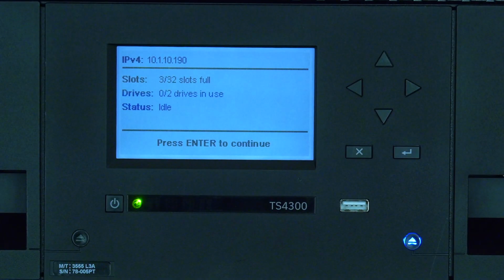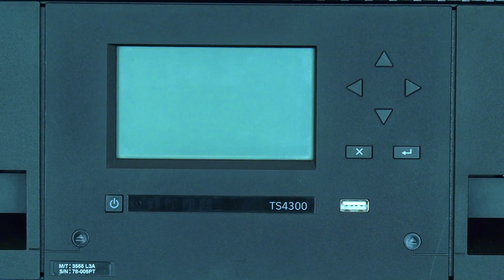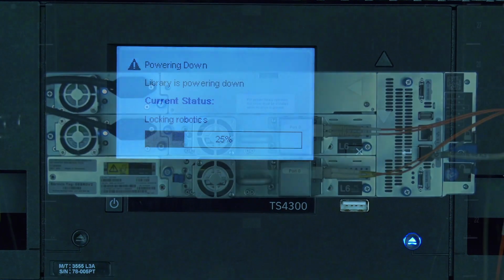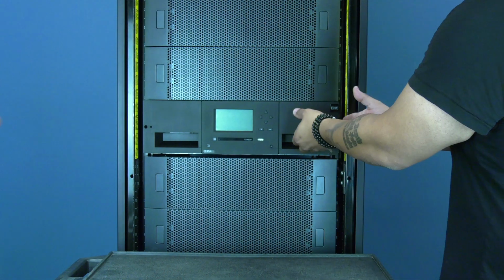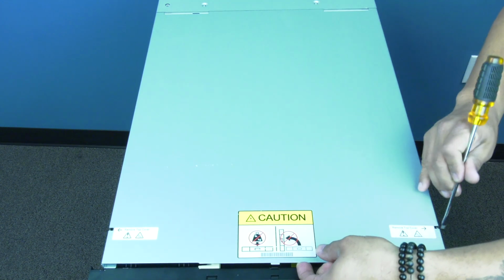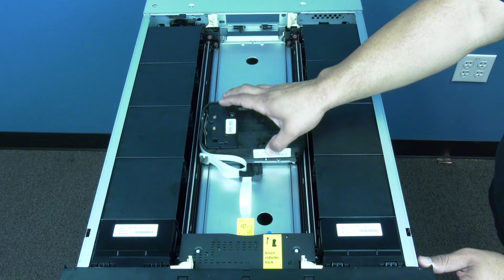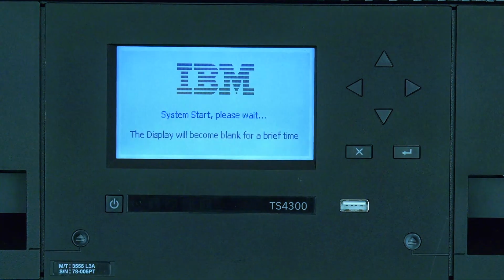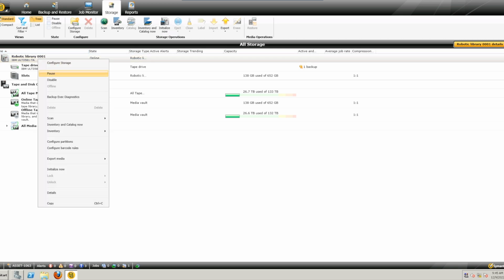IBM 3555 (TS4300) Robotics and Spooling Mechanism Replacement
If you're in need of any IBM 3555 (TS4300) hardware – check us out here - we have all IBM 3555 (TS4300) parts guaranteed in stock, fully tested, and ready to ship: